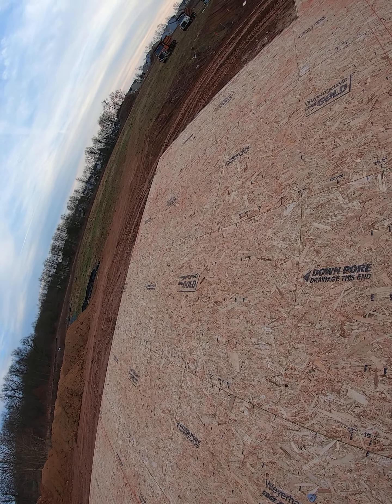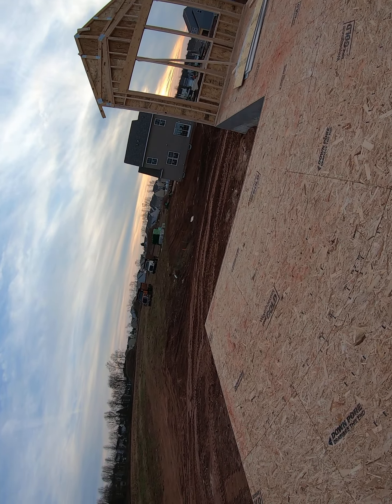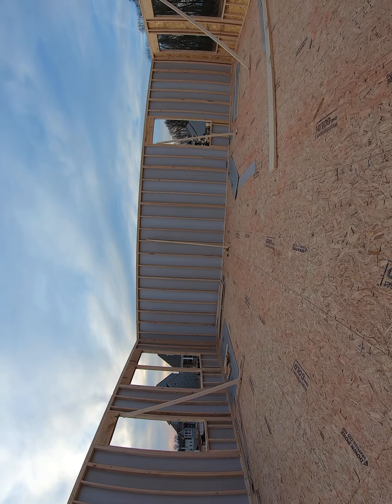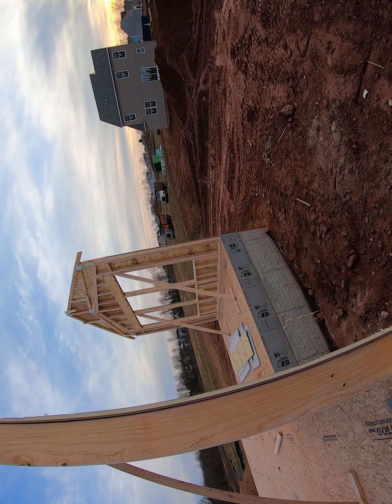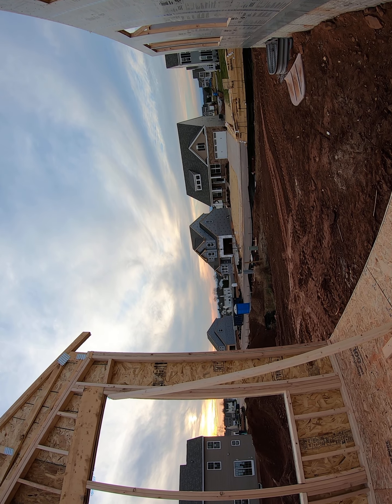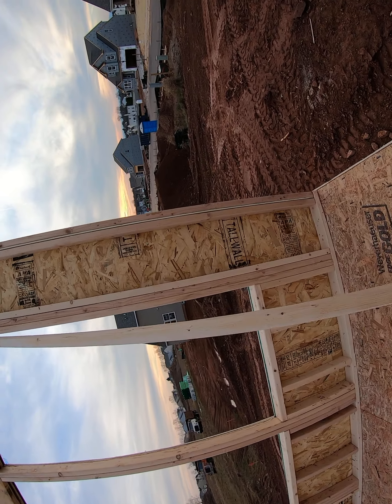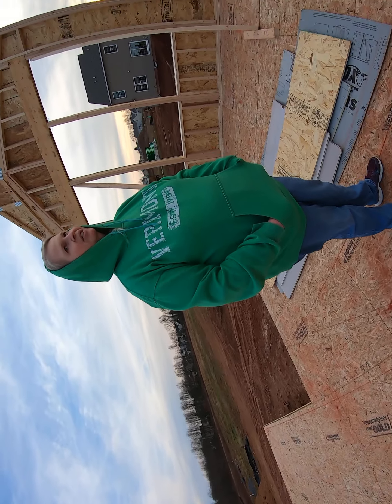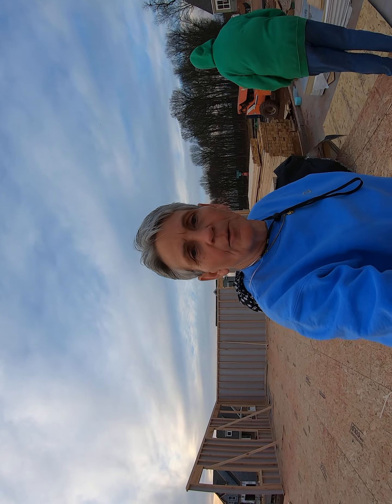December 13, 2020